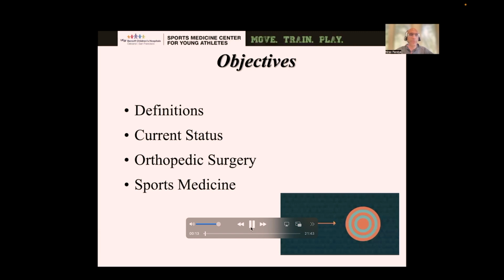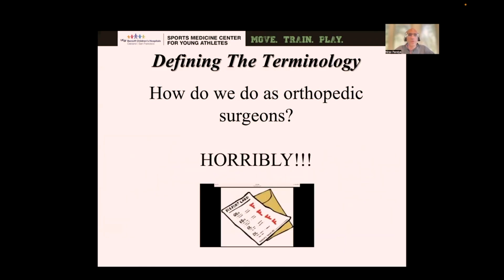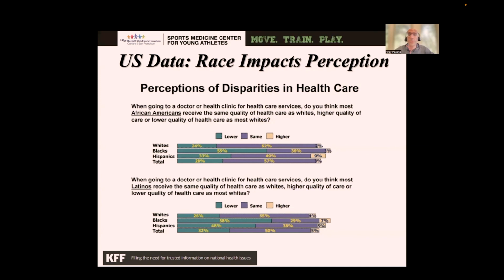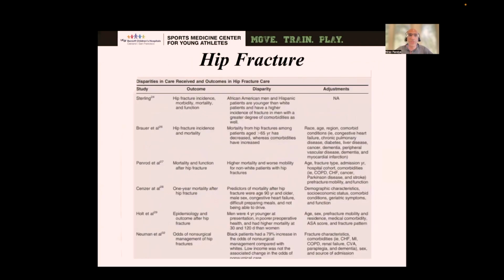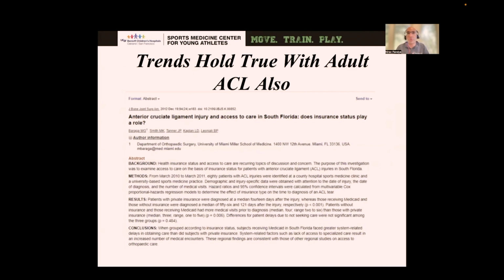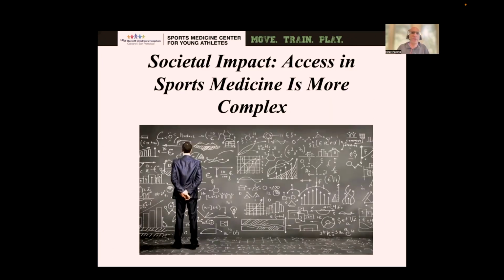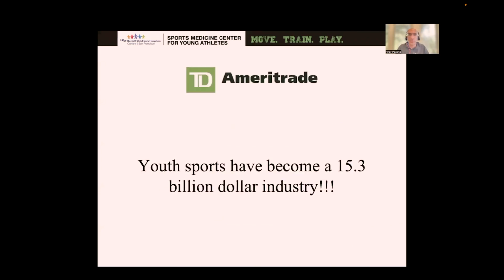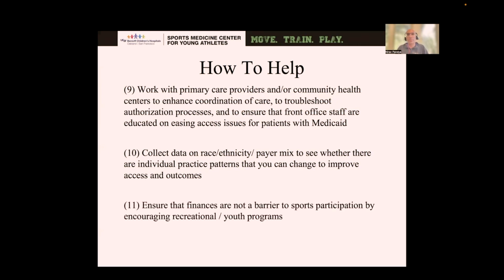Healthcare Disparities in Youth Sports Medicine (Nirav Pandya, MD, UCSF Peds MSK/Sports Medicine)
UCSF Pediatric Musculoskeletal and Sports Medicine Conference 2024
March 22 - 23, 2024, MLK Research Center • Oakland, CA, Course# MOR24006, UCSF Division of Pediatric Orthopaedics

Topic: Healthcare Disparities in Youth Sports Medicine
Speaker: Nirav Pandya, MD